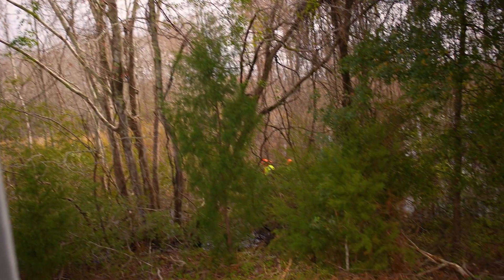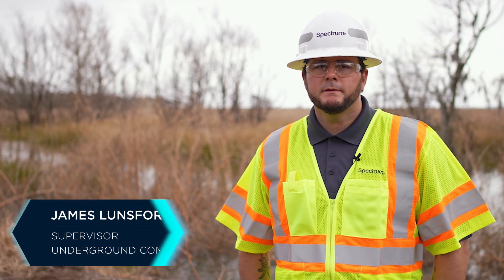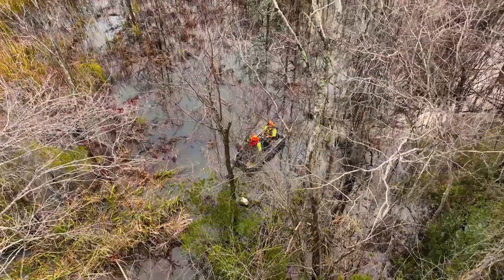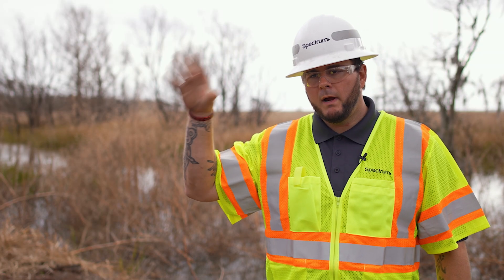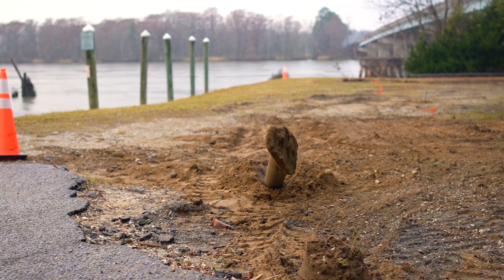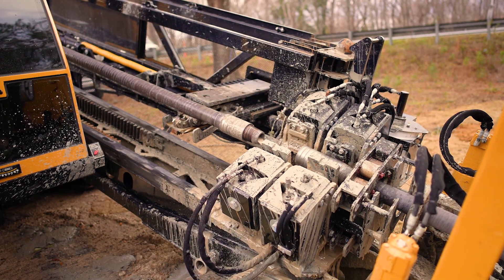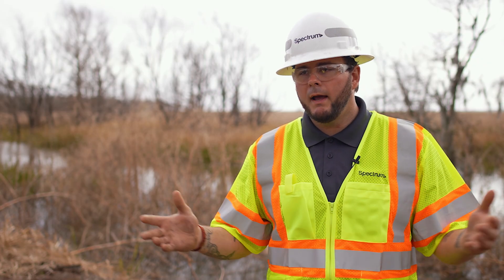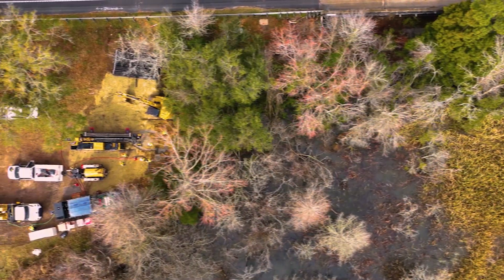Spectrum Navigates a South Carolina River to Extend Rural Broadband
The shortest distance between two points is always a straight line — even when it runs underwater. Spectrum’s in-house underground construction team bore under the Santee River in South Carolina, to extend Spectrum's high speed broadband network so it will reach more than 800 rural homes and businesses.